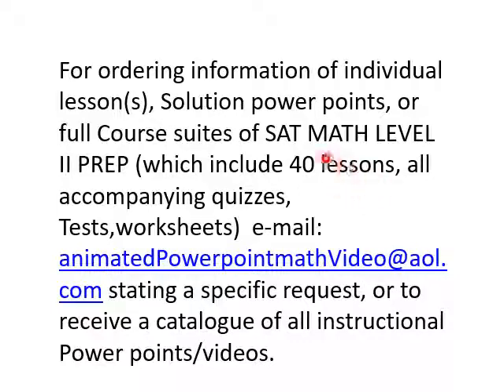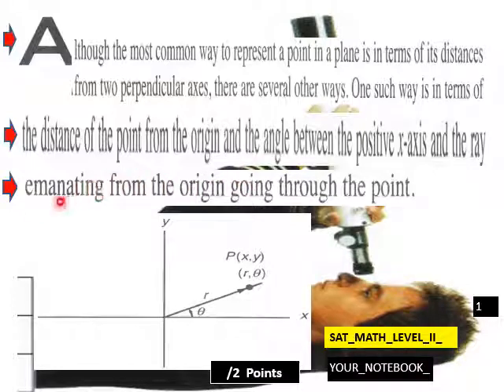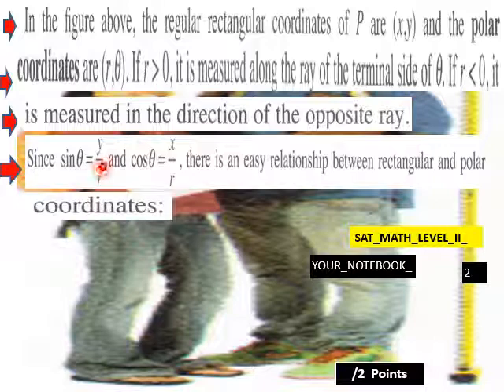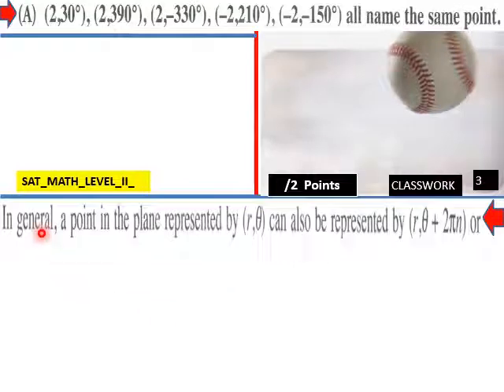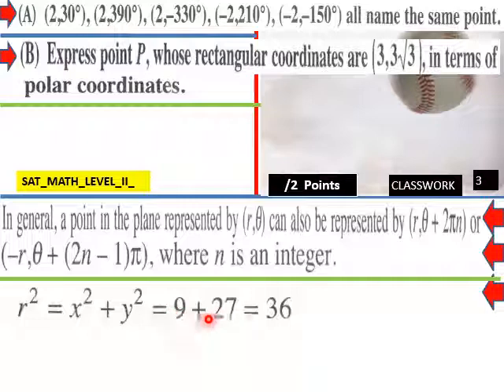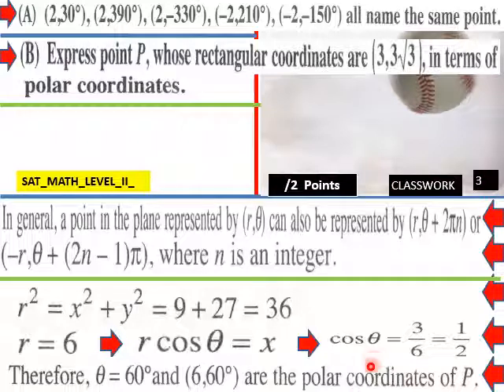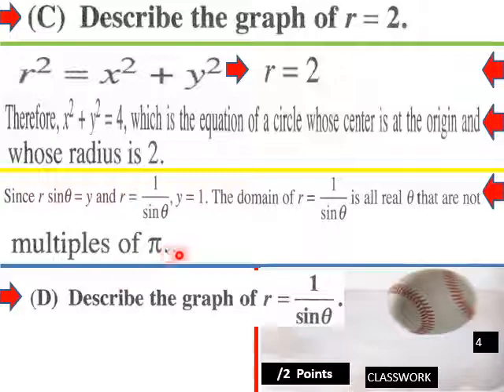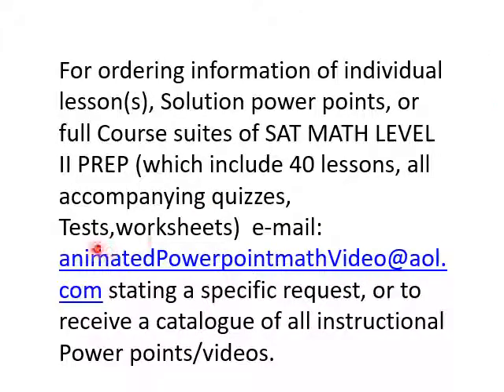14 Polar Coordinates SAT MATH Level II CW L V Pt 1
Math_SAT_Level_II class work lesson 14 Polar Coordinates SAT MATH Level II CW L V Pt 1 .ppt version available at Powershow.com, then use search term "ruff_math". all course materials available at